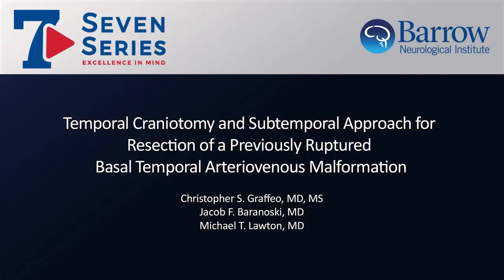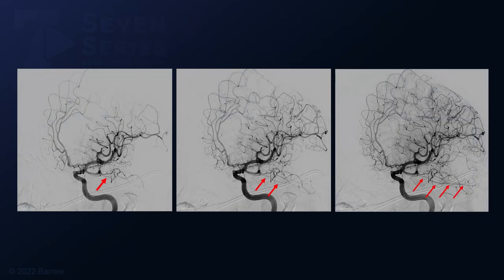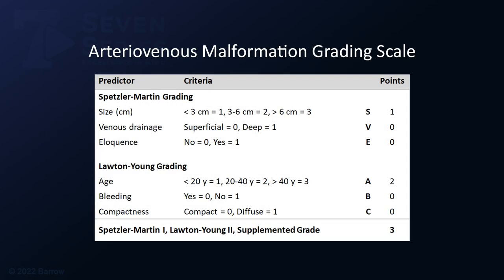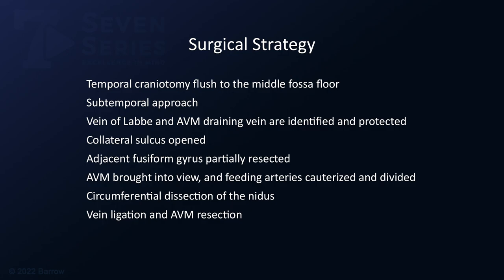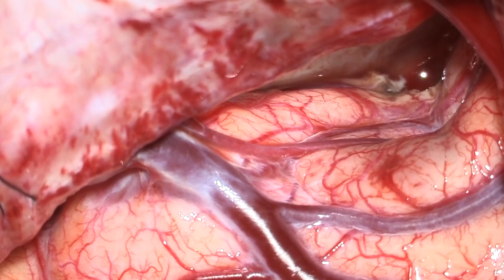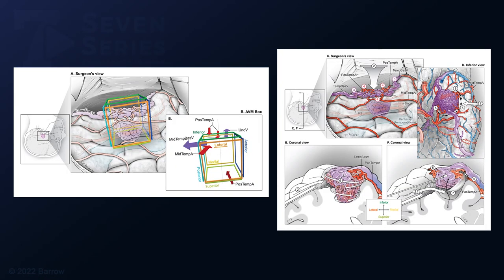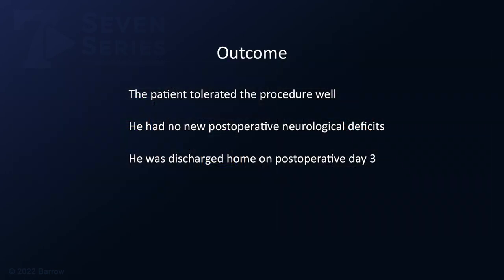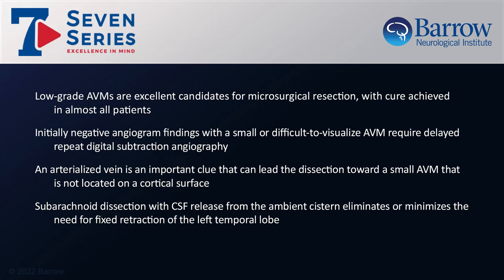Temporal Craniotomy and Subtemporal Approach for Resection of Previously Ruptured Basal Temporal AVM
Episode 105 of Seven Series shows a temporal craniotomy and subtemporal approach for resection of a previously ruptured basal temporal arteriovenous malformation (AVM).